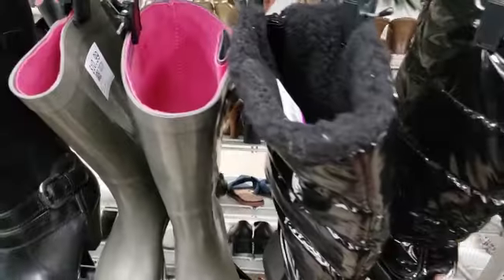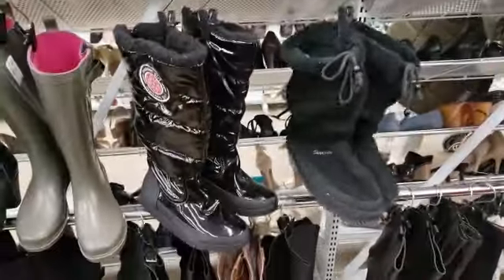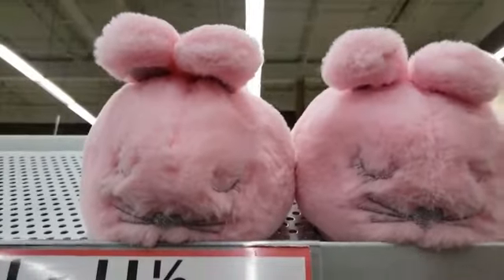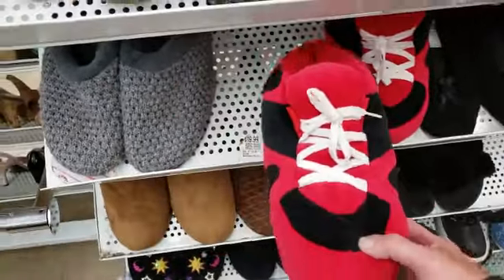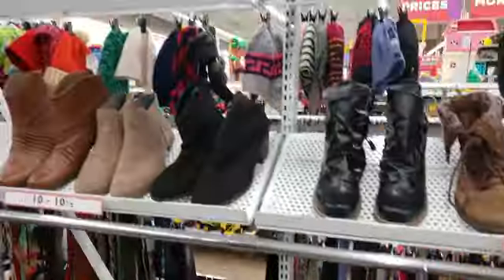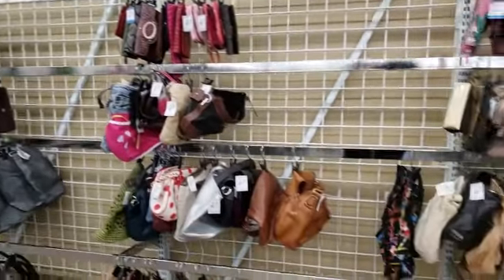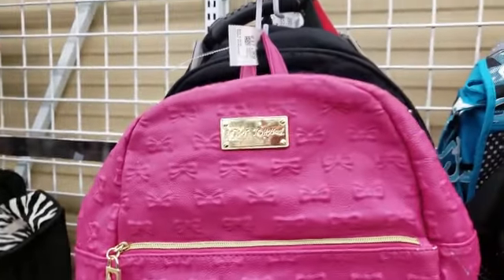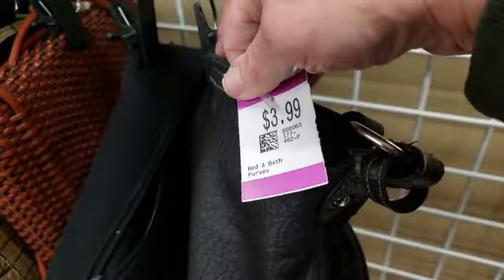Broke Borgeosis-Finding Designer Items on a Budget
Companies that will send you FREE ITEMS ! Printable Google Doc !

Get Upside App for free gas !
Use my code TERESE6273 for an addn'l 20c per gallon !

Download the Free On My Way App & earn $$$cash by not using your phone while driving !!!

Don't forget to scan your receipt @ Fetch Rewards.  They are giving a bonus for Nexxus, Tresemme, & Scott products !

Go to my Instagram or Community tab on my YouTube to get free things & addn'l deals !
Check them often. Gotta love that !

EN2HX download 1 receipt=get 3000 pts.

My team Ibotta CXUHKCU  I  earn bonuses every month !

I’ve been using Checkout 51 to save money on my groceries & thought you would love it too. It’s super easy to use. All you have to do is look at the weekly offers, buy the items at any store and take a picture on your receipt to earn Cash Back.
Get $5.00 to get you started !!!

Howto & Style
License